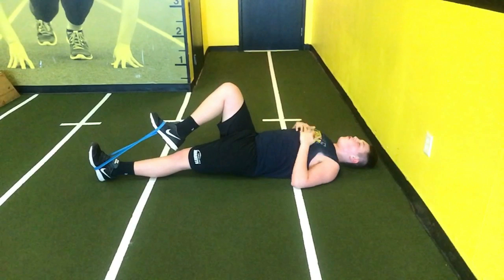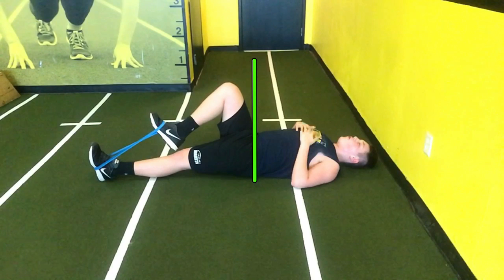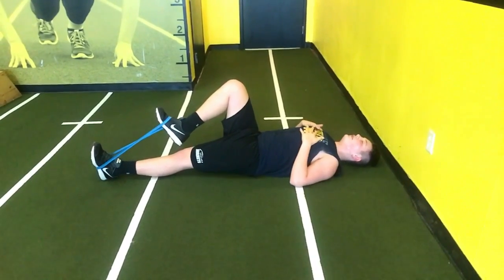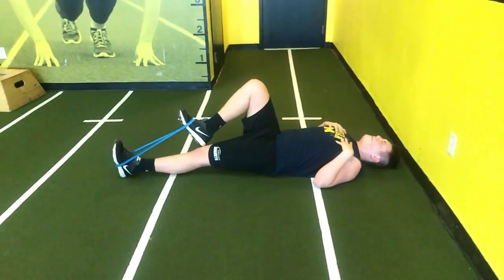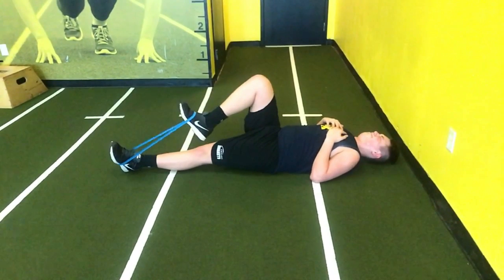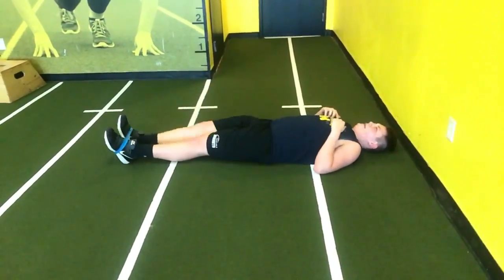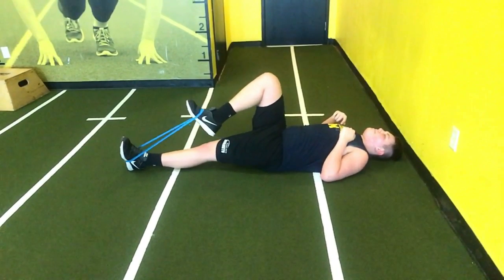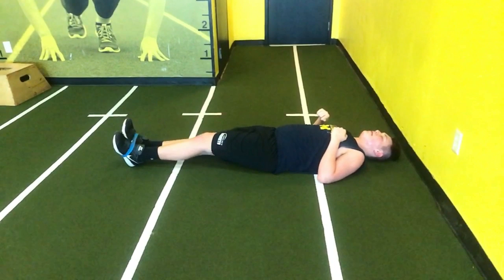Mini Band Hip Flexion | MVP Training.net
Mini Band Hip Flexion to help Strengthen the Hip Flexors for Athletes to help them get faster, be efficient, and get stronger. Sports Performance Training, Sports Team Training, and training of high school and middle school athletes in Birmingham AL and all over the South. MVP Training establishes a foundation of fundamental athletic skills and techniques that are built upon for years to come. check out